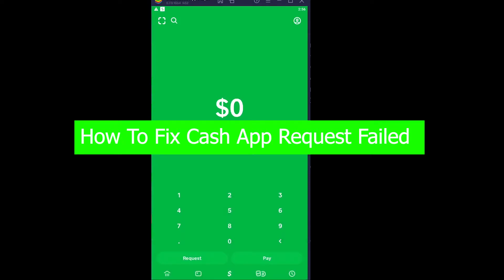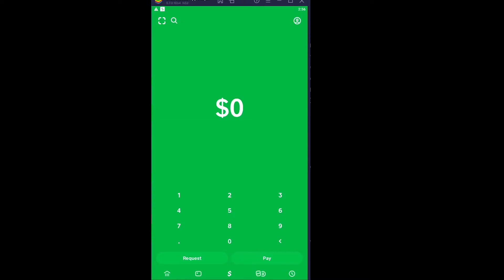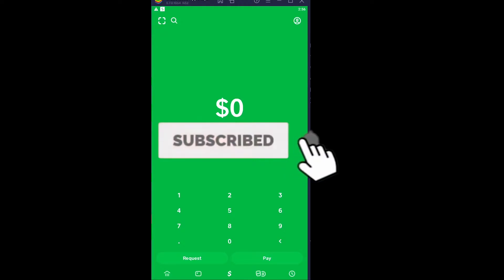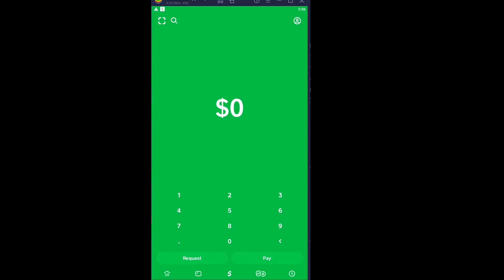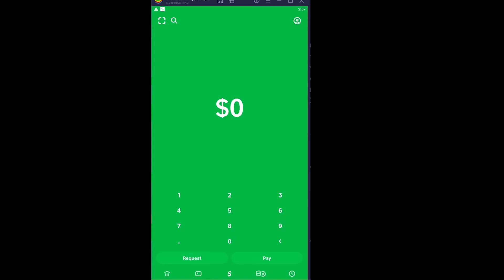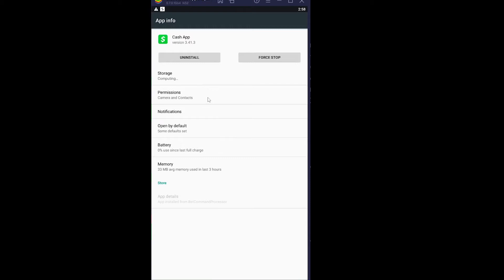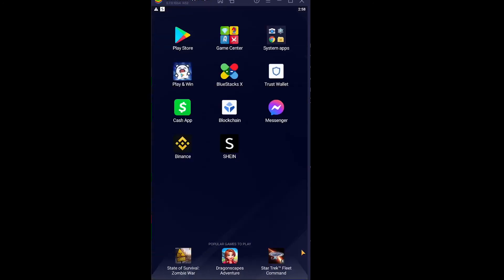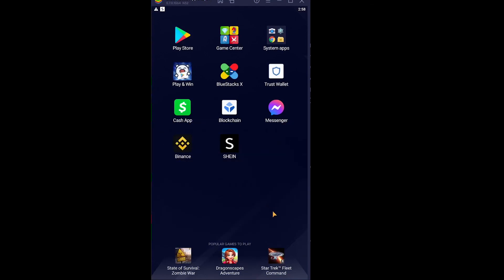How To Fix Cash App Request Failed (2022) | Why Cash App Transfer Failed (Solved)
Let me take you to the process on how to fix cash app your request could not be sent or how to fix cash app request failed
In this video I'll be showing you how to fix transfer failed when adding money to cash app or in other word how to fix your cash app if it won't let you receive money